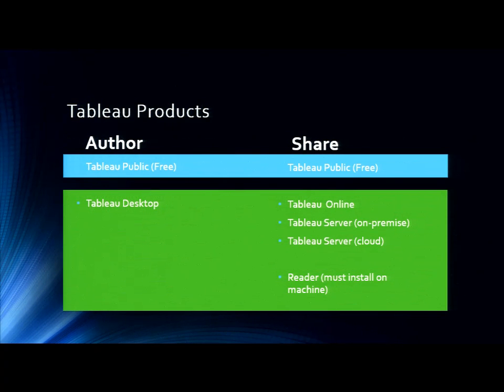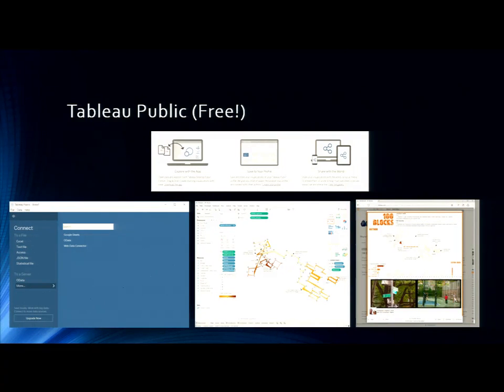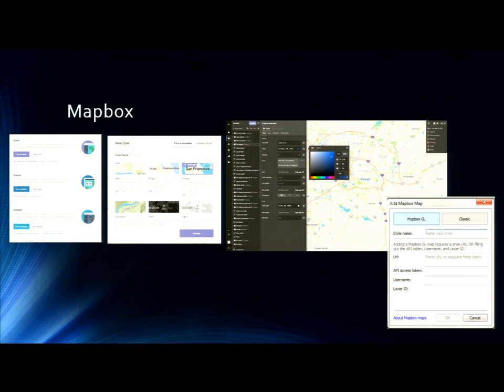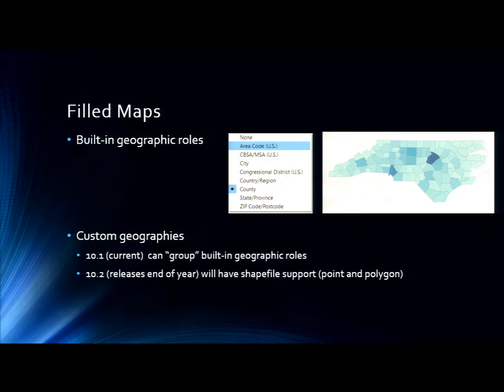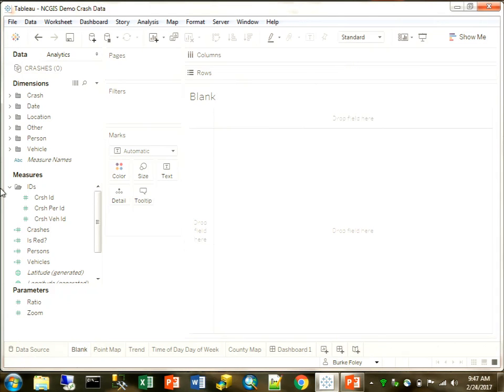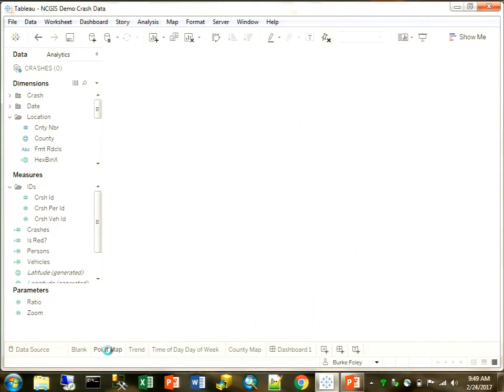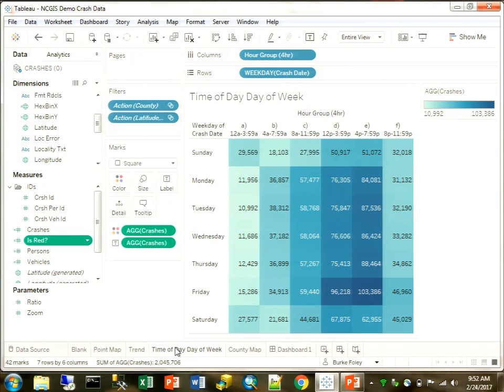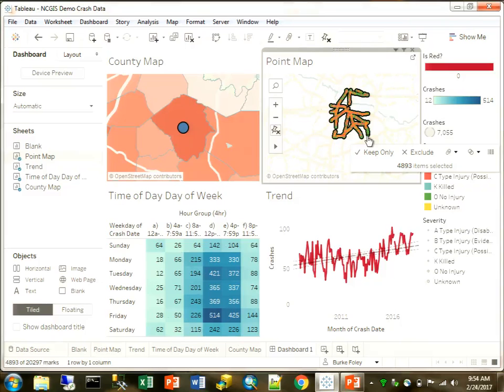Visualizing Spatial Data With Tableau